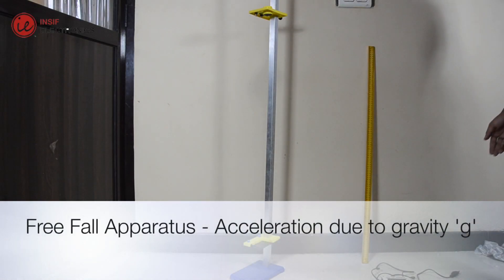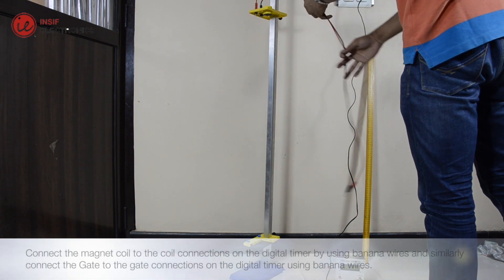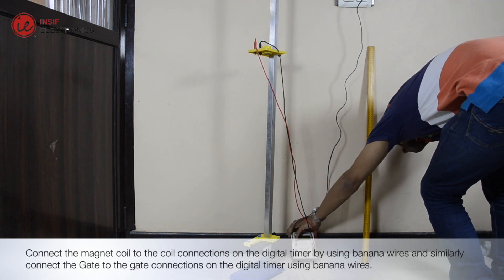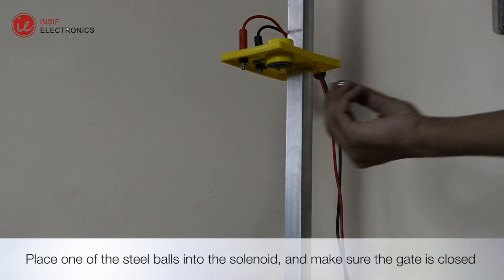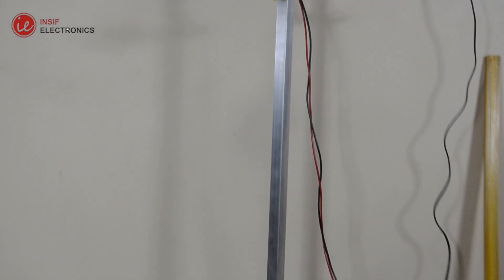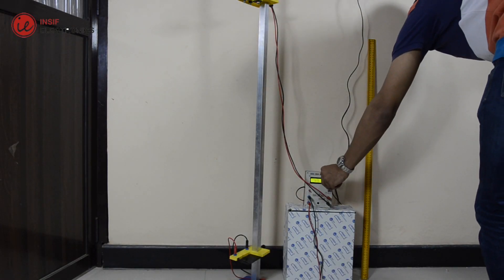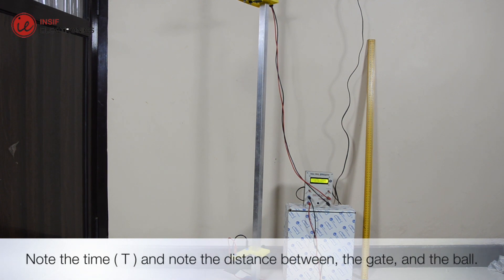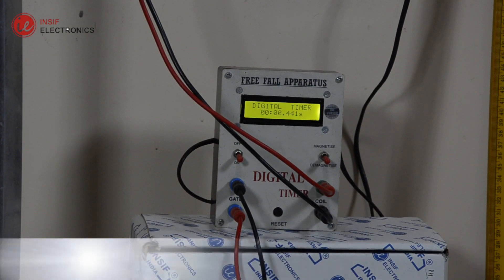Free Fall Experiment - Acceleration due to gravity g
This ‘Free Fall Apparatus’ is adjustable up to 1 meter fall. The cable from the solenoid is connected to, the Insif Digital Timer, and the stainless steel ball is held by the solenoid, at an exact height from the lower platform.

Apparatus:
Digital Timer With Solenoid Release circuit and gate control
4-connecting wires
Magnetic coil release mechanism
Gate Mechanism
Free Fall Stand With Scale
8-12mm Iron Balls